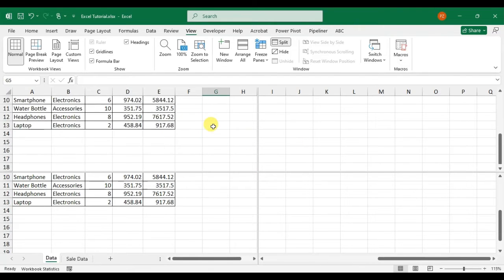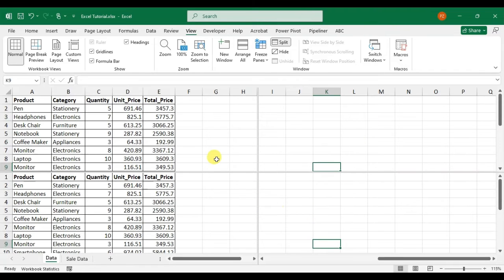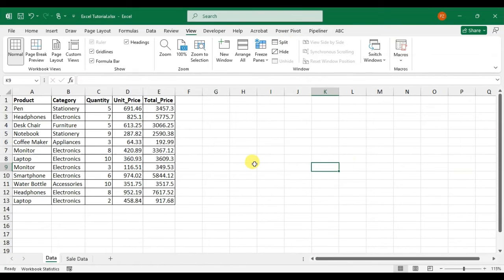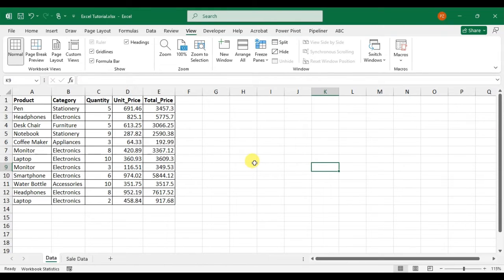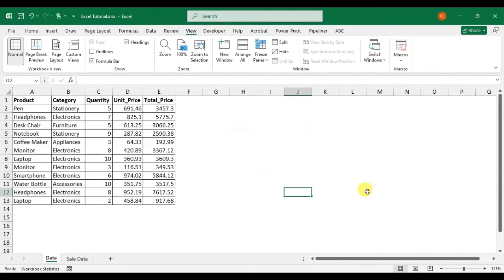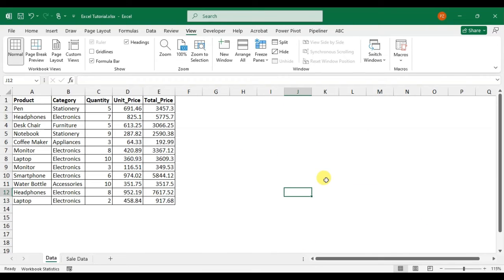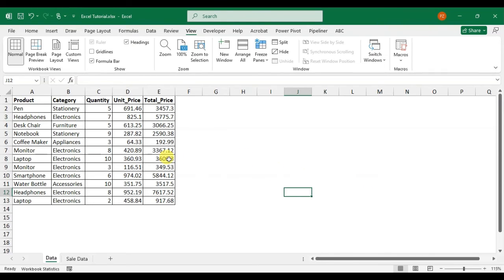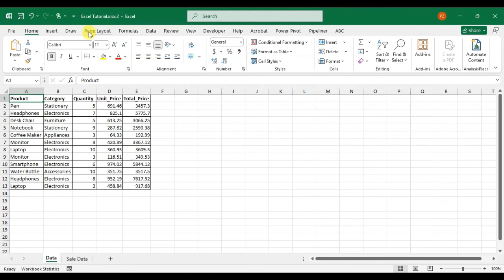3 Excel Tricks And Tips For Beginners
Hello everyone. In this video we will learn three Excel tricks and tips. So let's start this maxel and here you can see I have data. The first trick simply select the cell where you want to split your Excel sheet. So I select the cell and go to the view tab and in windows group click on the split option and you can see your Excel sheet is split into four parts.